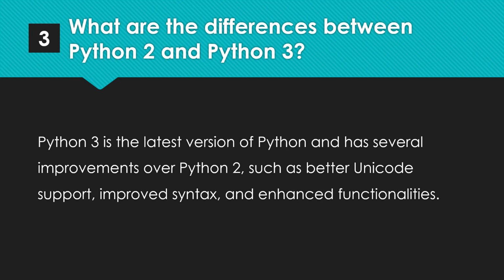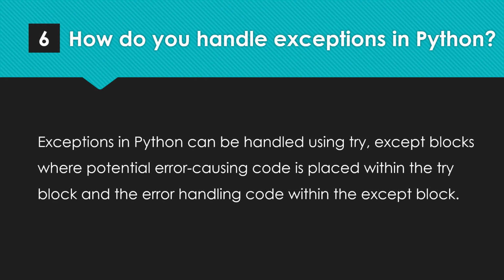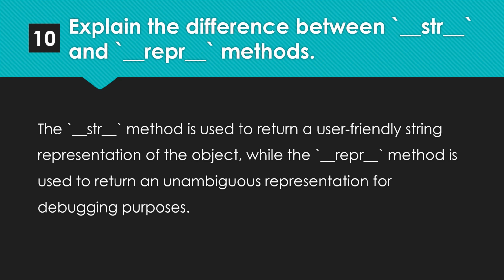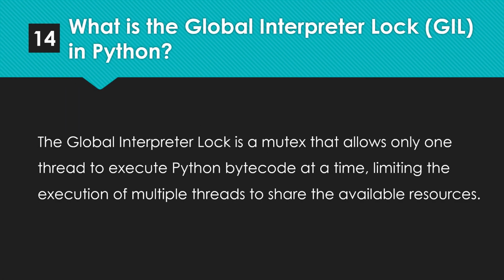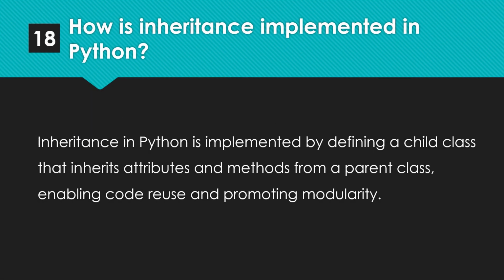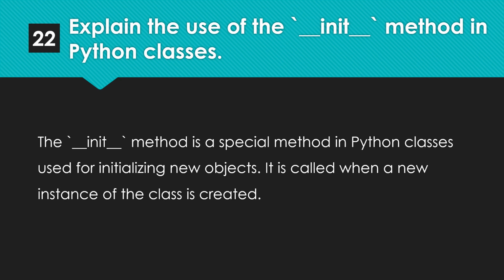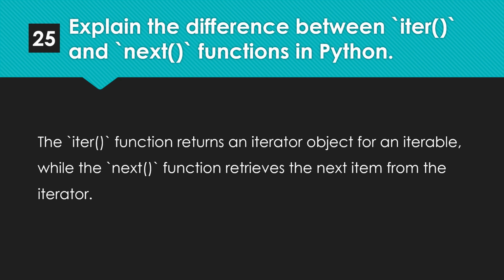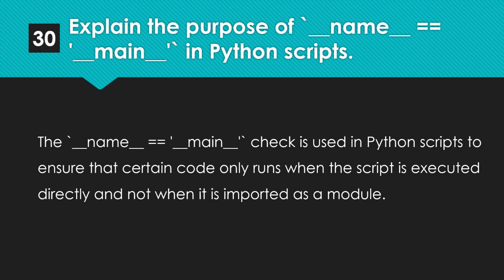Python Language - Top 30 basic theory questions and answers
Hello and good day everyone.

Happy Learning :)